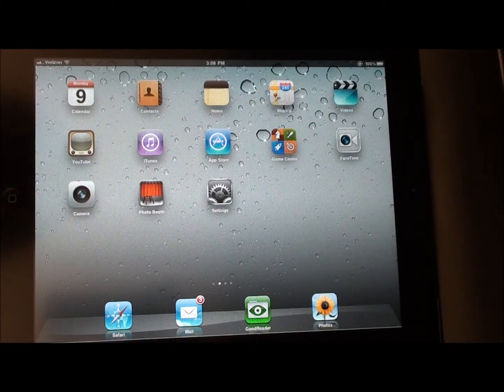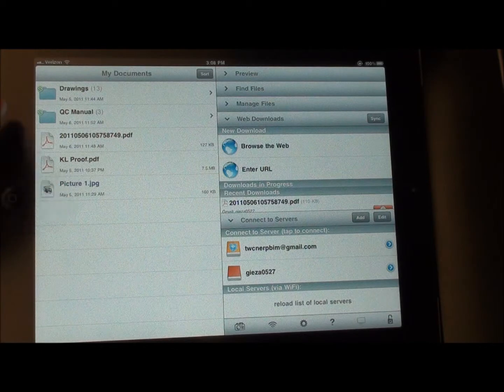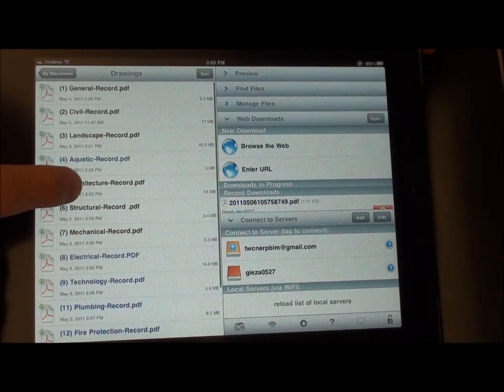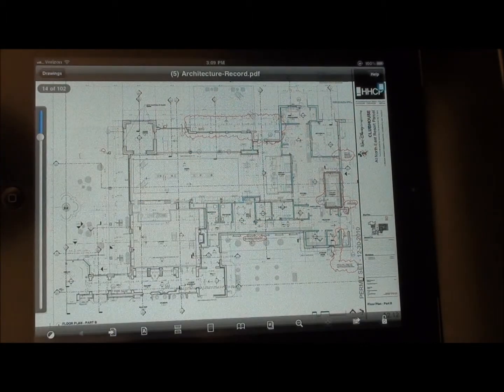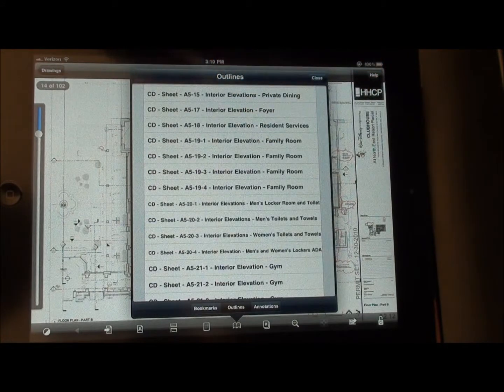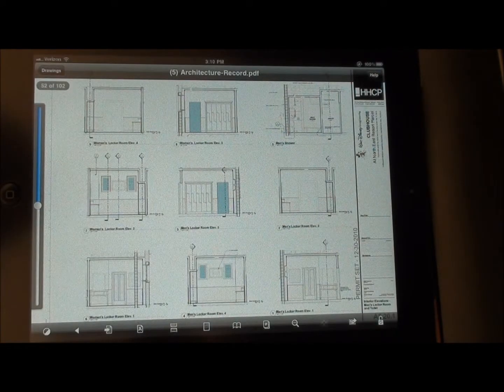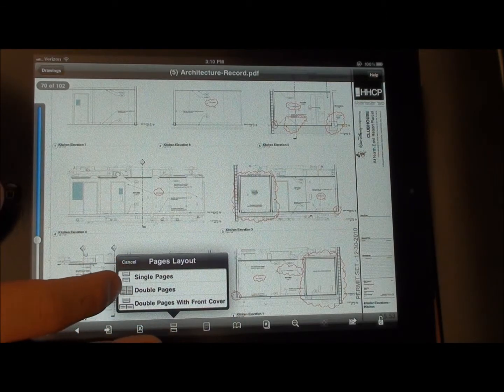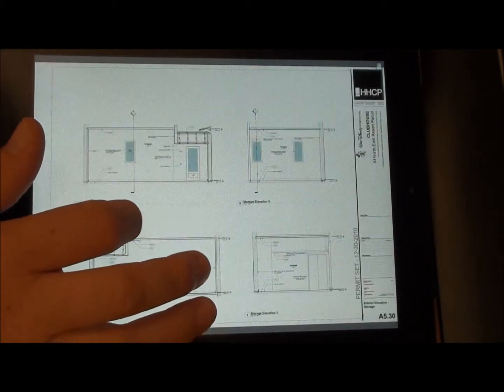Accessing Drawings on your Ipad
How to access your construction documents using good reader on you ipad